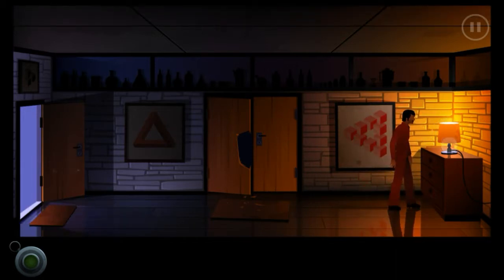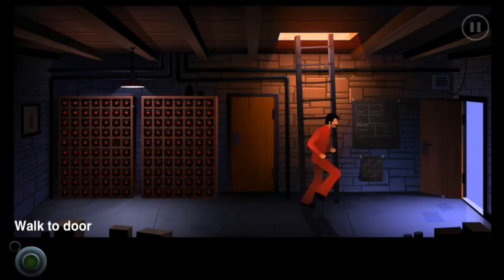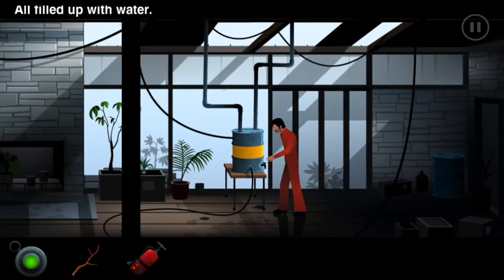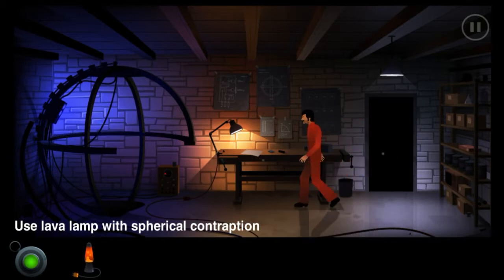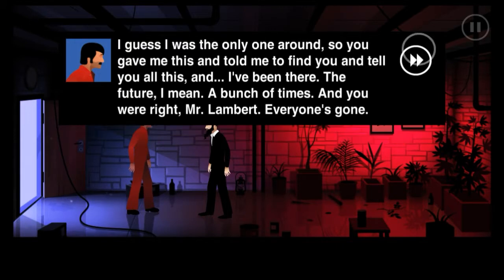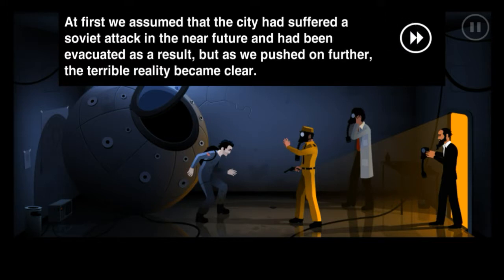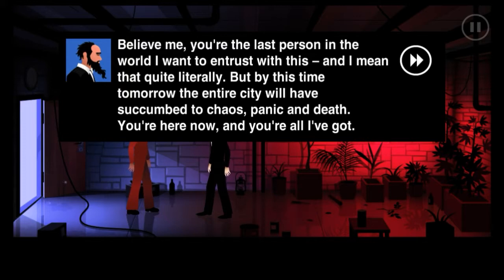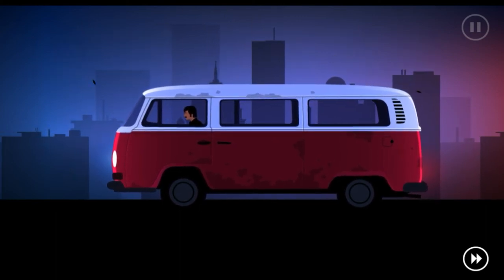The Silent Age ( Chapter 7 )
The House. After crossing water breaking down barriers, and outwitting unfriendly wildlife, Joe has gained entrance to Lambert's house. Now all that's left is to confront him. What could possibly go wrong?